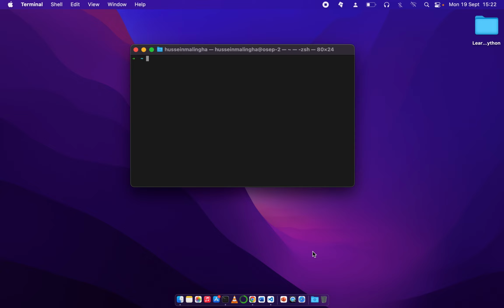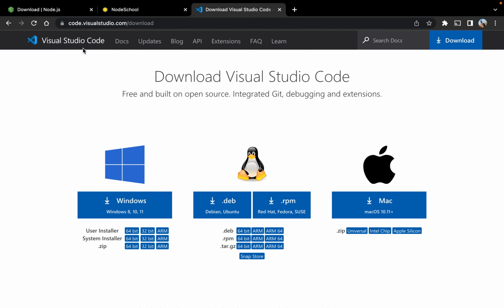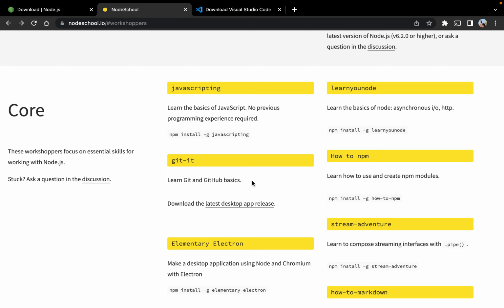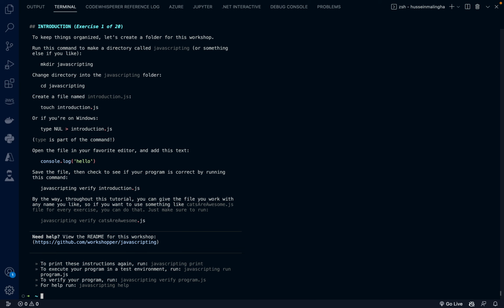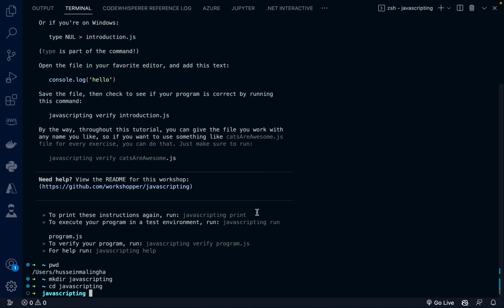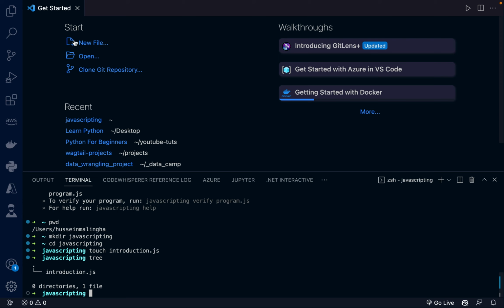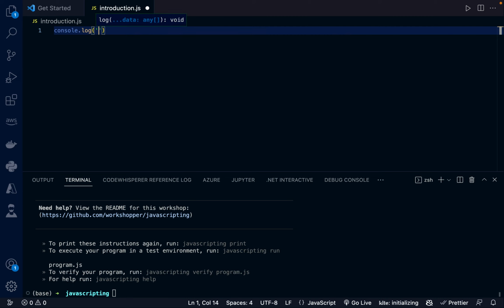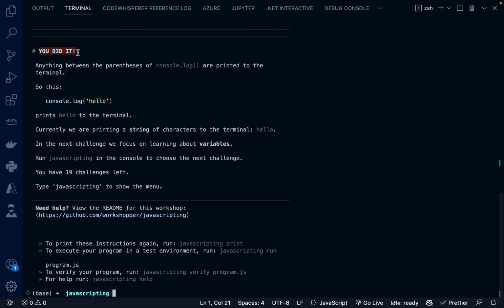JavaScript Tutorial for Beginners - Introduction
JavaScript also known as JS is arguably the most popular programming language. In this tutorial introduce you the basics of programming with JS.